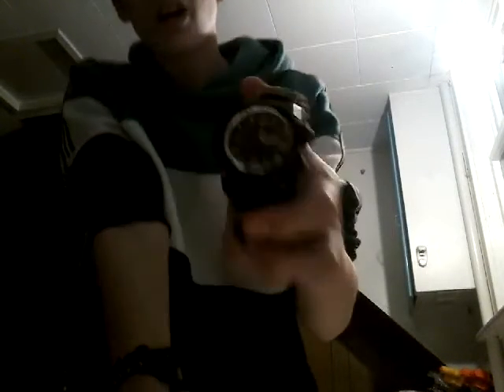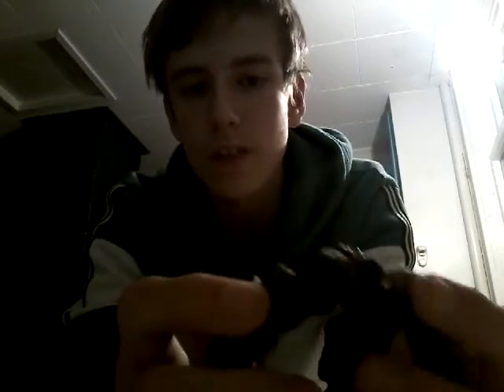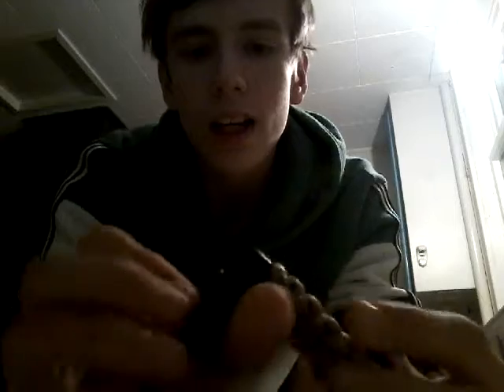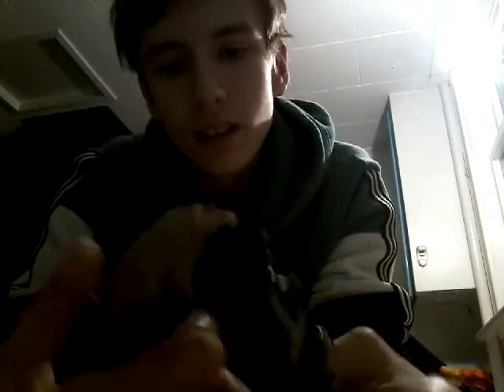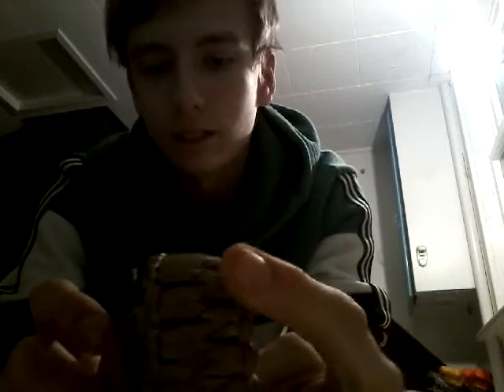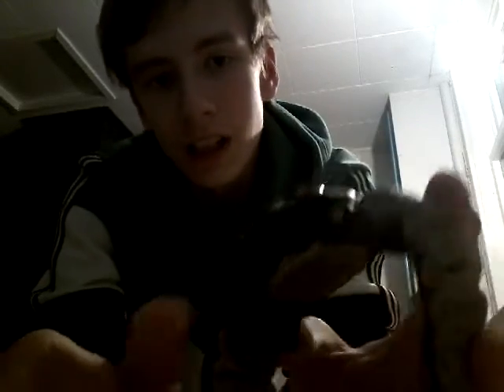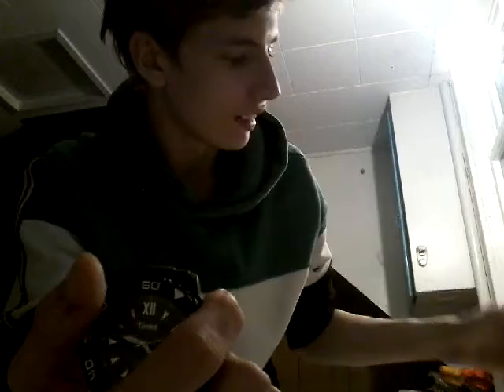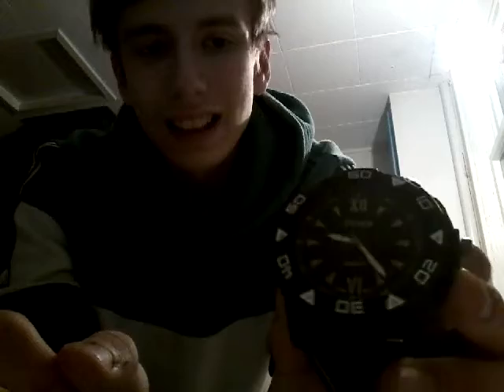Updated watch's numbers 1.2 and the third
Really subscribe to my channel cause goal to try to get to 100 subribers and also really really visit a channel called sister abigail that,s my girlfriend Harmony,s channel really really subribe to her channel she,s at 4 subribers she need,s 2,000 subribers so tell your friends and family all about subribing if have to but it would be helpful subribing to both our channels it will really help the both of us out.